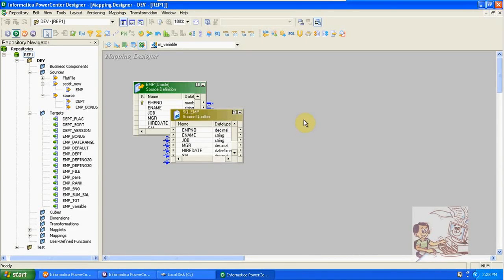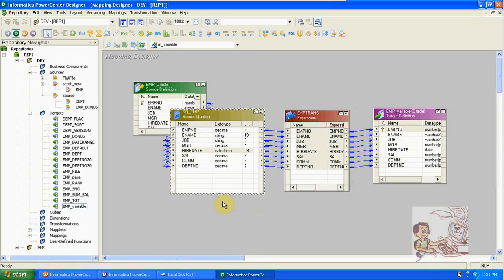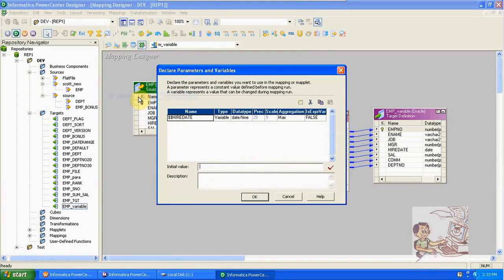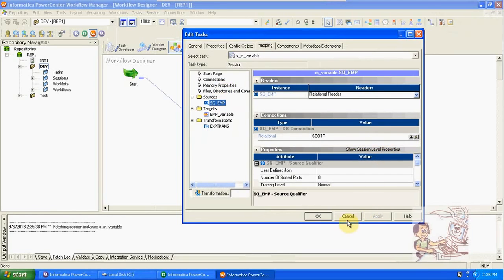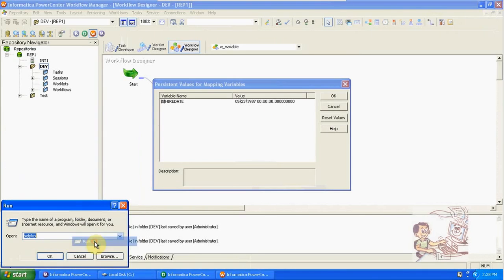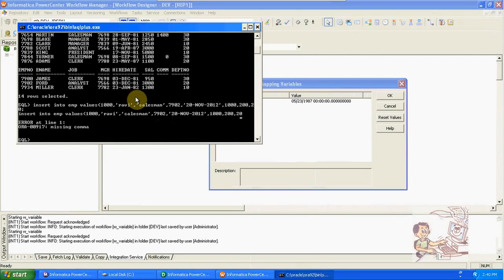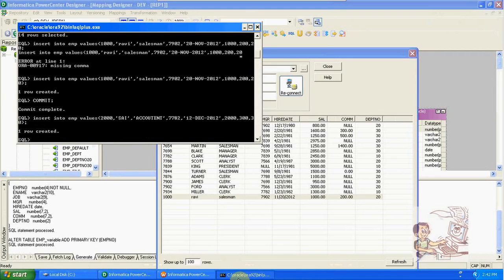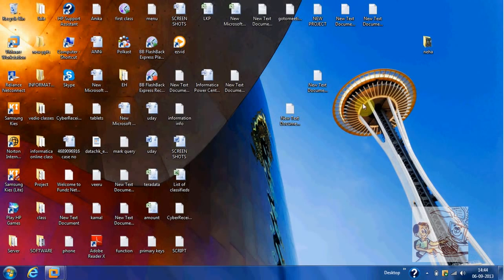Informatica Mapping Variables Tutorial Part 26 HD